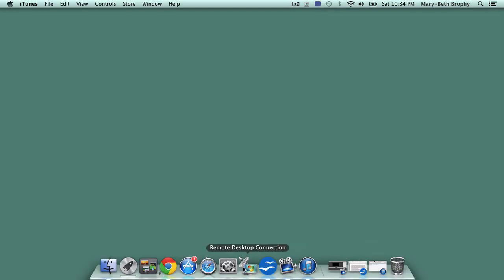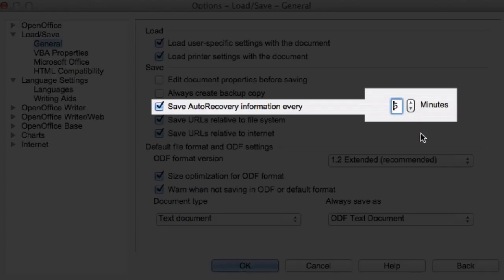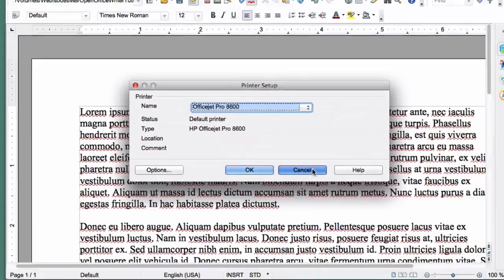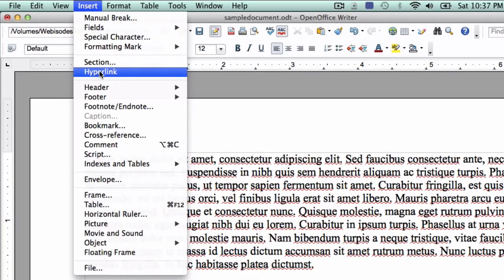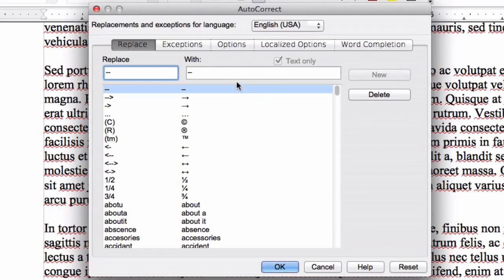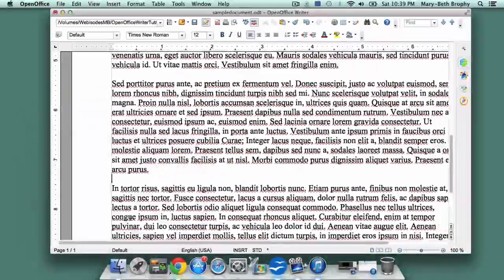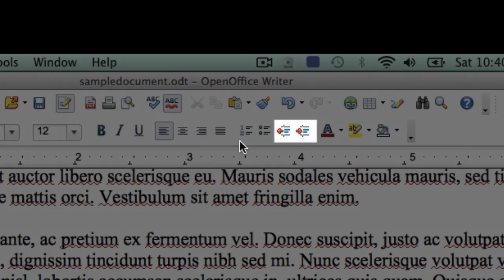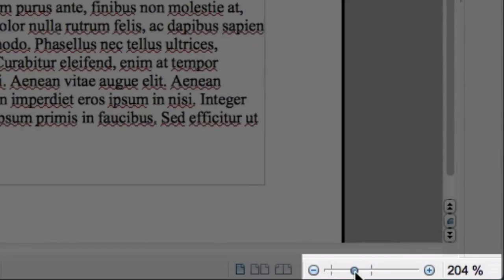4. OpenOffice Writer Layout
Episode 4 of 27-episode course, "OpenOffice Writer for College Students." This episode gives an overview of the OpenOffice Writer layout.